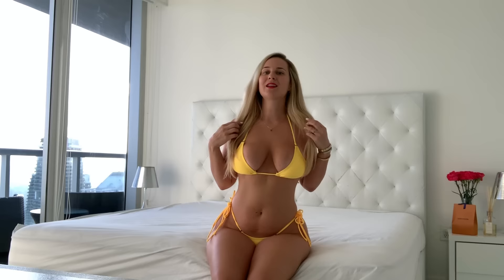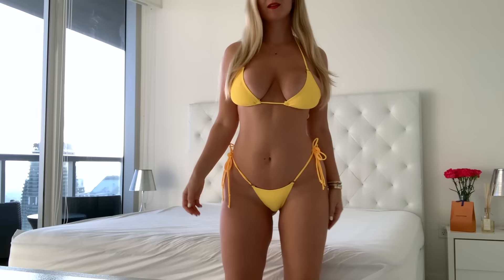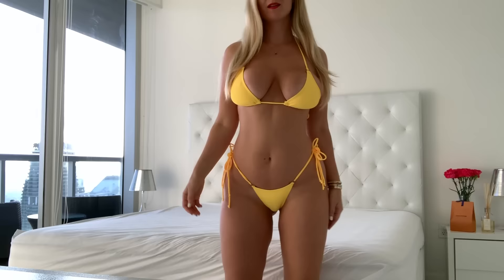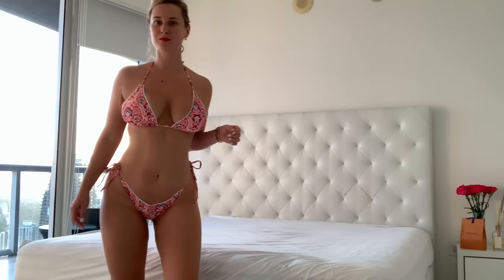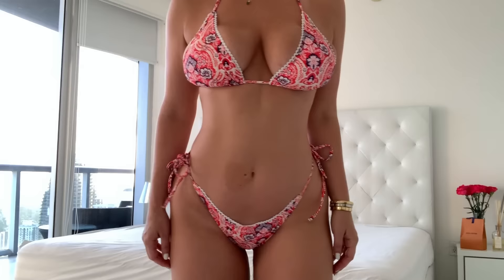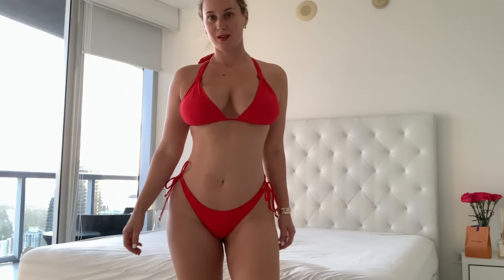Yoins Bikini haul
Copy, browse or sharing the videos published on Anna Marisax youtube channel is not allowed. In cases of copy, publish or browse legal steps will be taken.